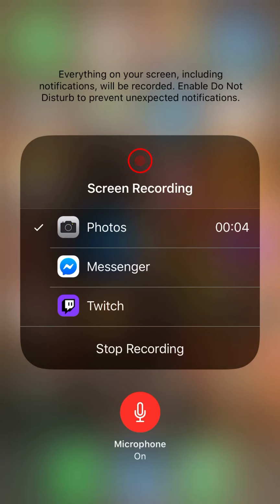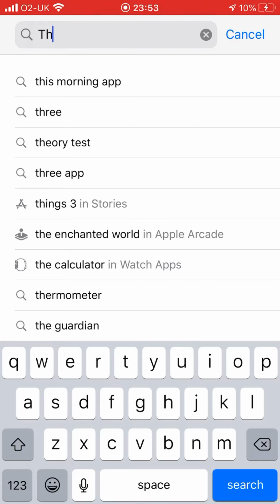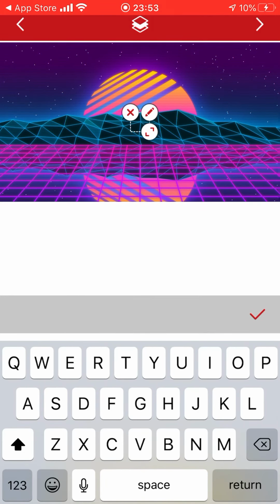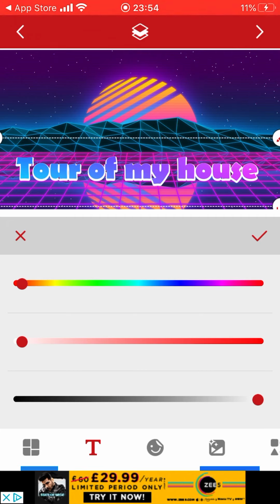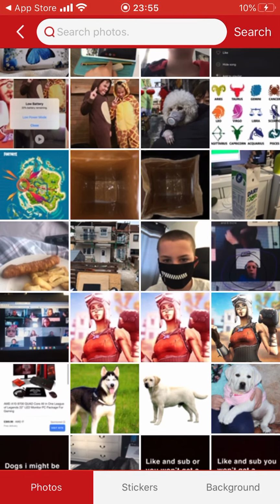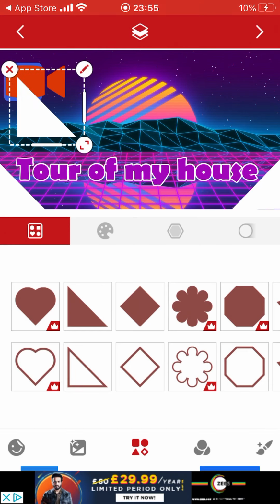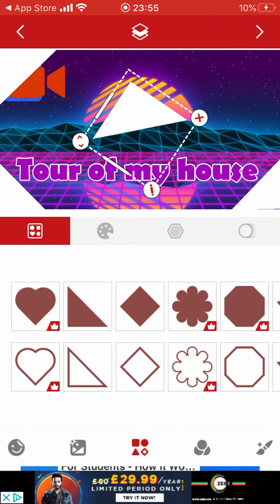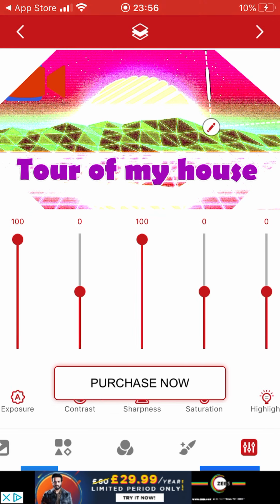How to make a thumbnail (iOS,iPad)